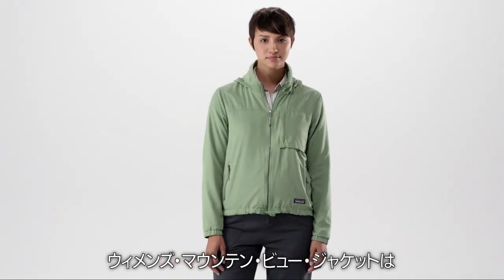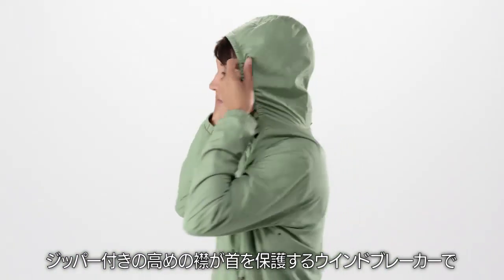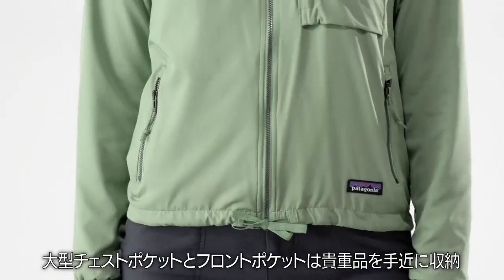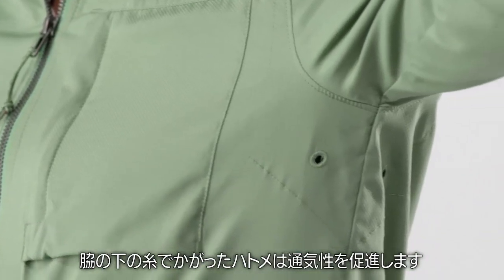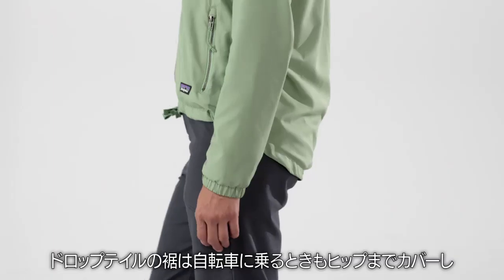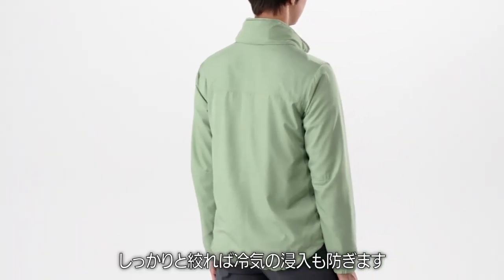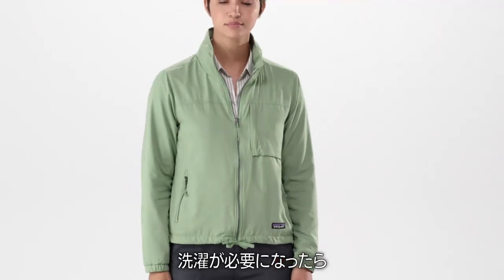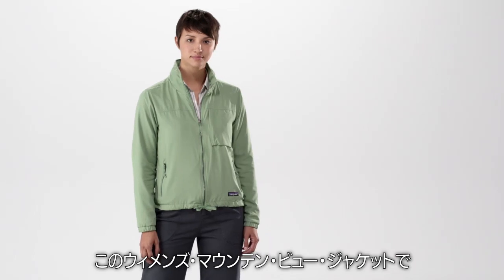ウィメンズ・マウンテン・ビュー・ジャケット：パタゴニア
自転車通勤やハイキングなど日々の生活で活躍するスポーティなフード付きウインドブレーカー。吸湿発散性を備えたメッシュの裏地を施した質感のあるマイクロドビー織りのリサイクル・ポリエステル59％／ポリエステル41％製。

ウィメンズ・マウンテン・ビュー・ジャケット